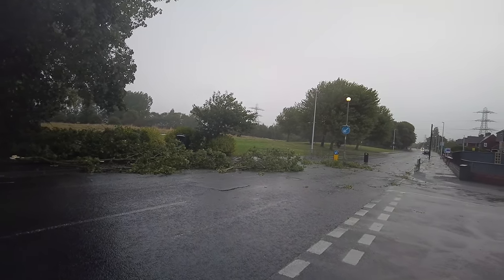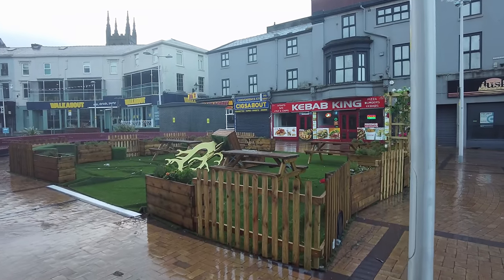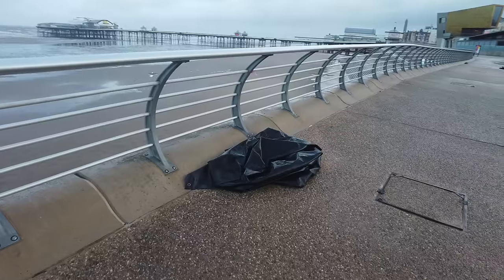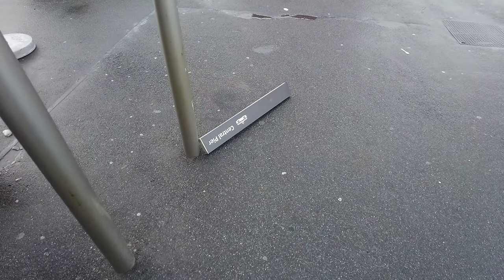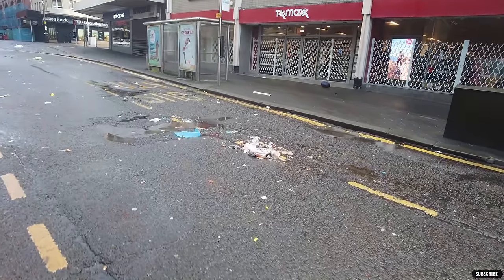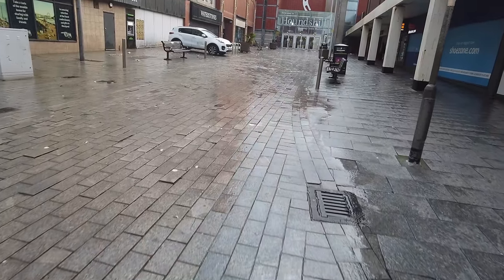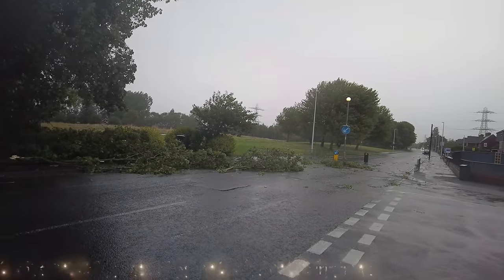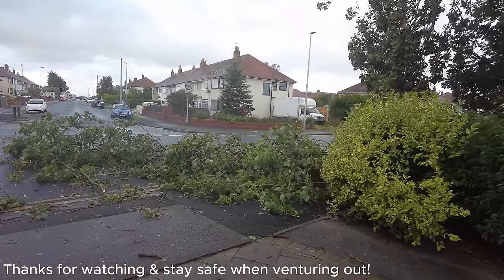Blackpool Caught on Camera: Storm Lilian attacks the Fylde Coast!!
🌪️🚨 Brace yourself for a wild ride! In this nail-biting video, we dive into the chaotic fury of StormLilian as it lashes out across Blackpool! 🌧️💨 Experience the relentless BLACKPOOL STORM LILIAN WINDS like never before. Watch as we capture jaw-dropping footage of ferocious gusts, howling through the iconic seaside town, creating a spectacle both terrifying and mesmerizing. Discover the impact on local residents, businesses, and the stunning Blackpool coast.

Storm Lilian - the 12th named storm of the season - will be bringing gales and heavy rain to parts of the UK on Friday.
Yellow weather warnings for wind and rain have been issued by the Met Office as there may disruption to travel, potential for trees to come down or for damage to buildings.
Conditions are then expected to quieten down for the bank holiday weekend.

Storm Lilian
The storm will bring an area of strong winds across northern England with gusts widely 50 to 60mph.
There's even a chance of some intense winds gusting up to 80mph and a Met Office yellow warning for wind has been issued for 05:00 BST to 11:00 BST on Friday.